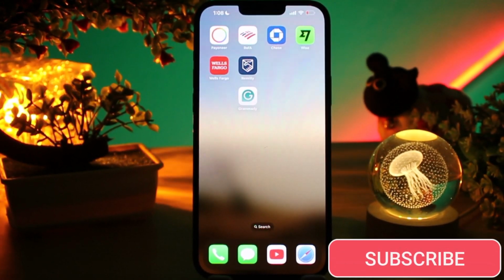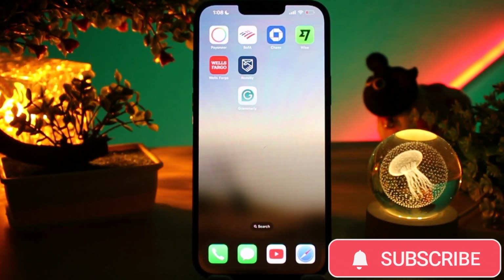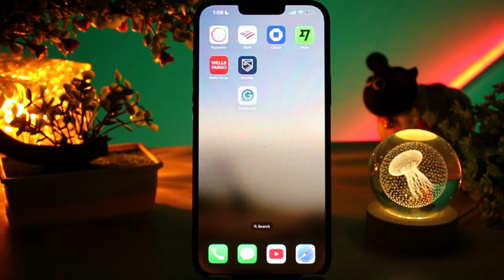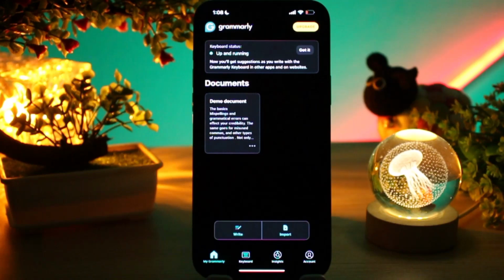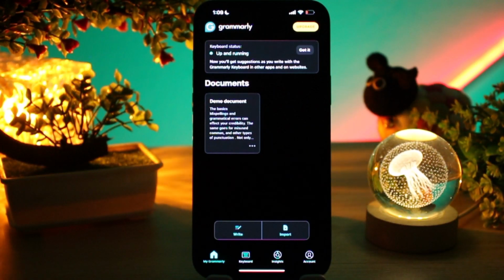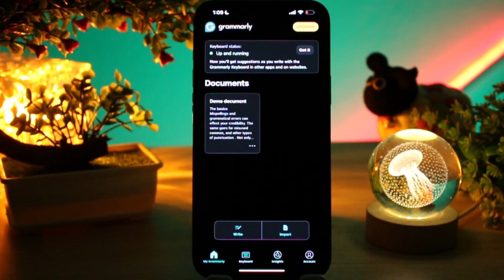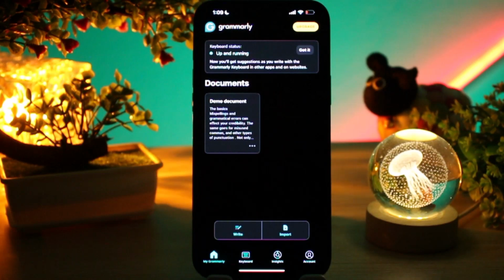Avoid Plagiarism: How to Cite Properly Using Grammarly - 2026